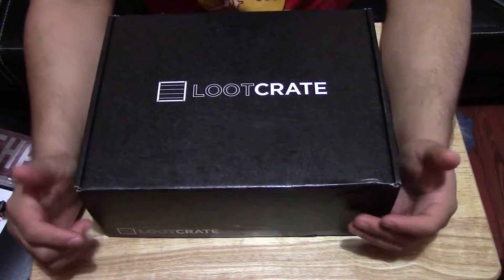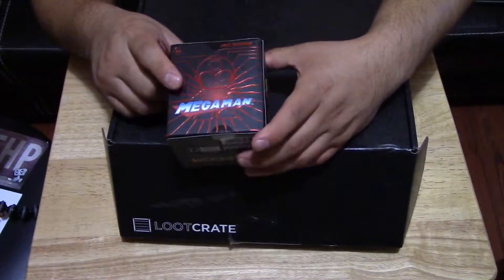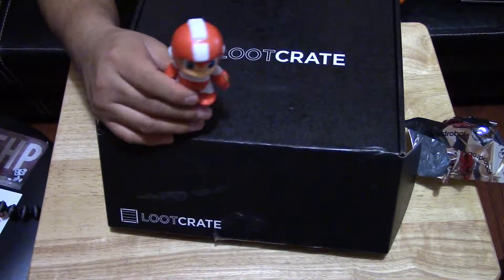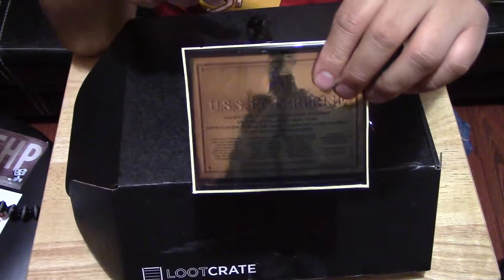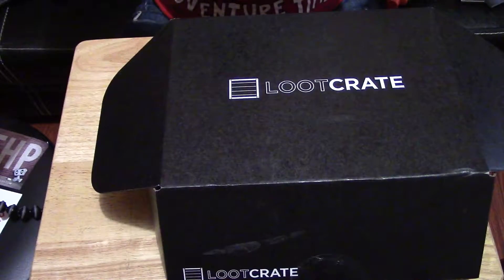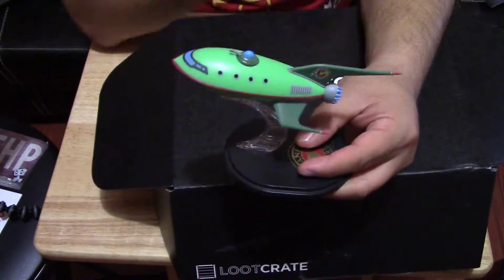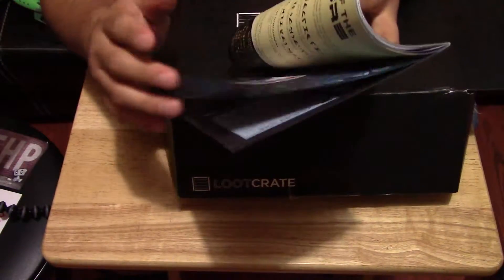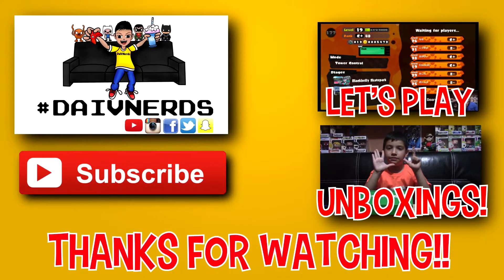LootCrate Unboxing - July - Futuristic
Check out this month's Loot Crate unboxing!!  This month's theme was futuristic!!

Chuki